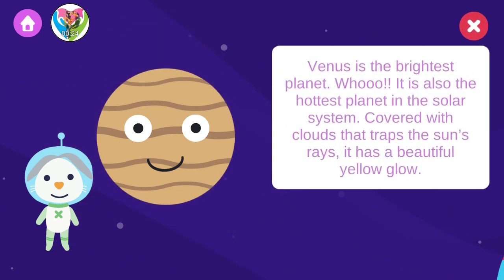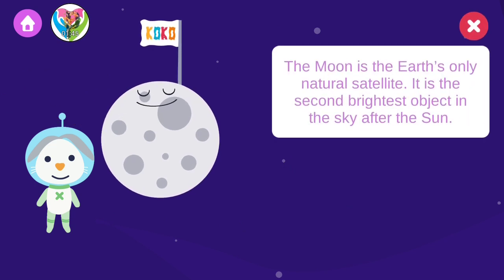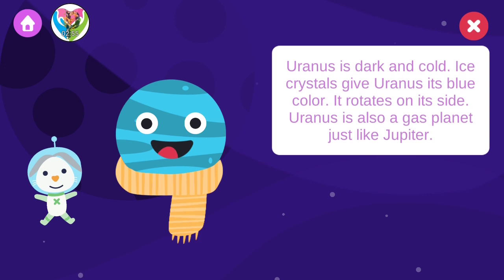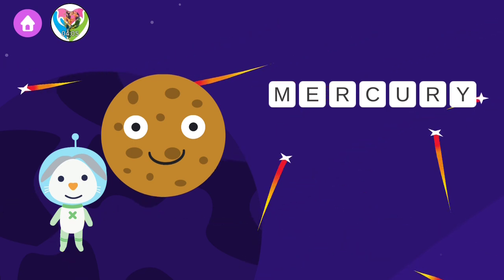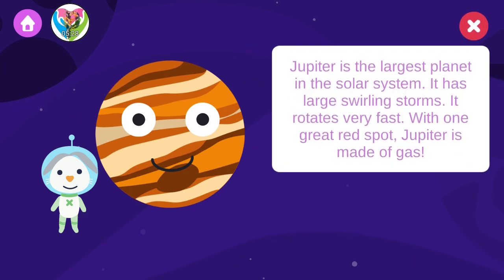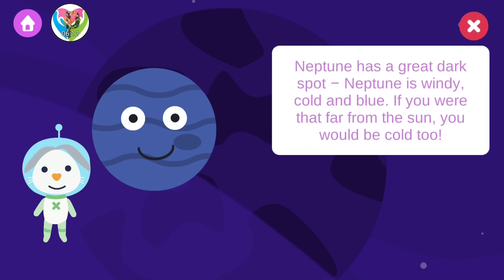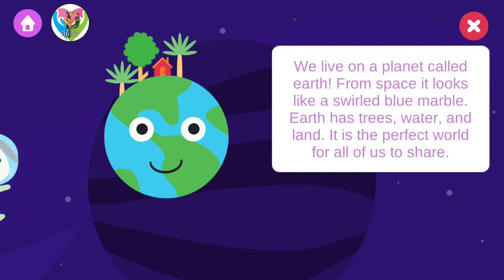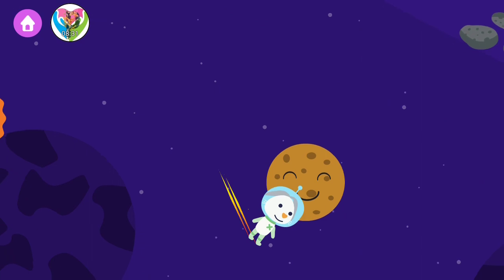Kids Solar System Adventure and Learn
Every planet accompanies genuine audio effects by which your child will be capable remain on track and engaged. The realizing, which connects more detects, will make the improvement of their mind ever quicker.